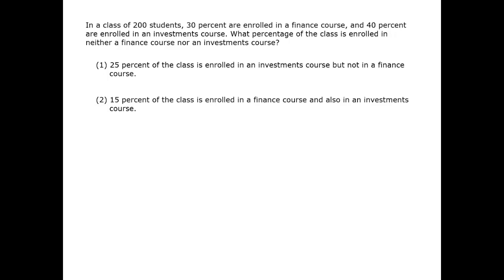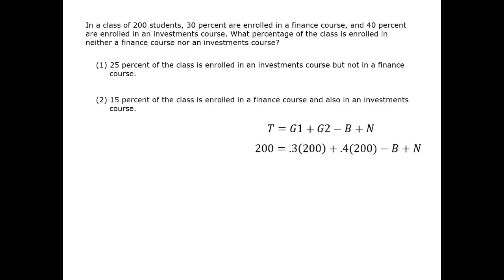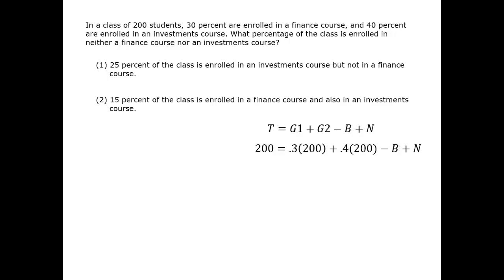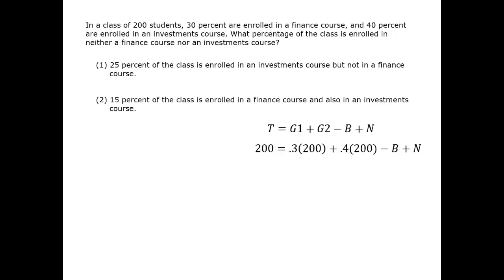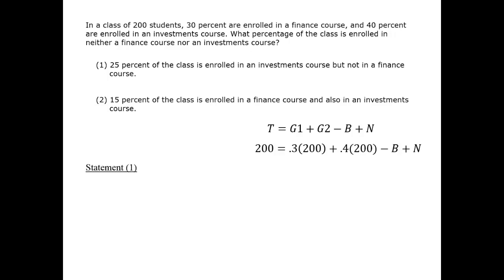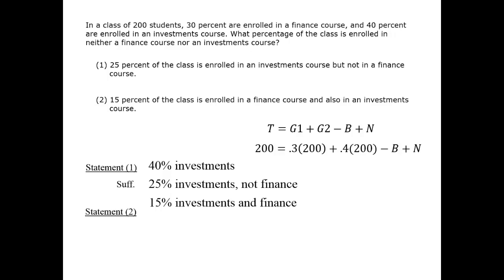Ratios of Children - GMAT Free - GFPS70